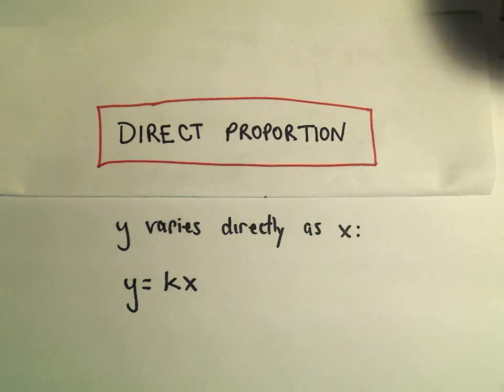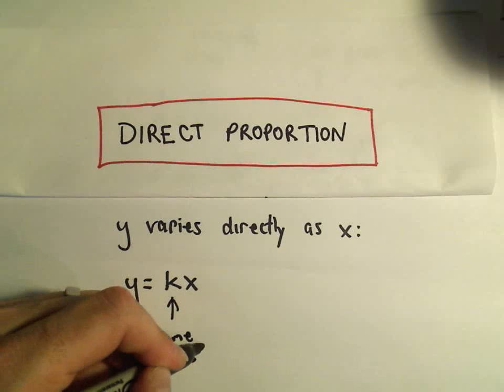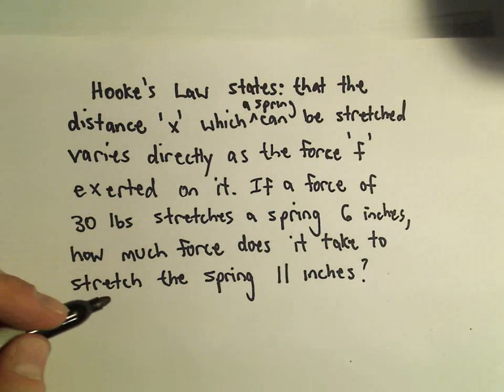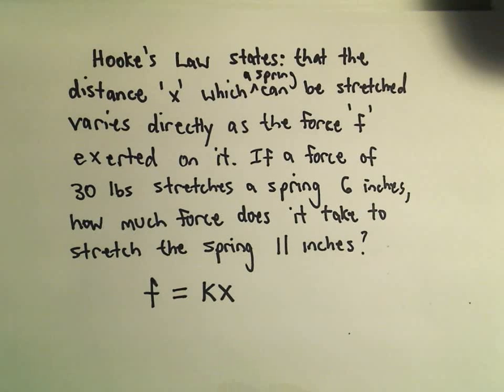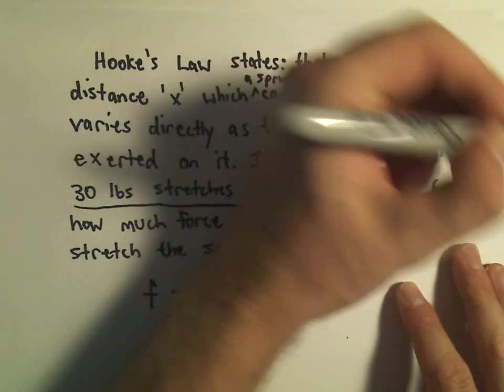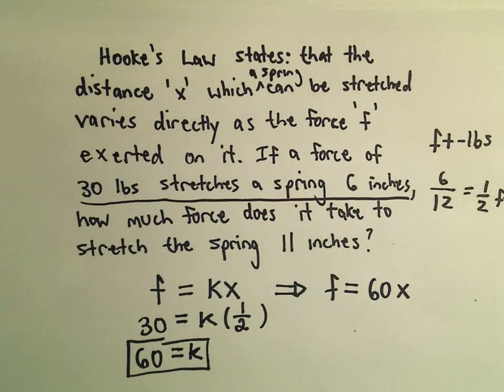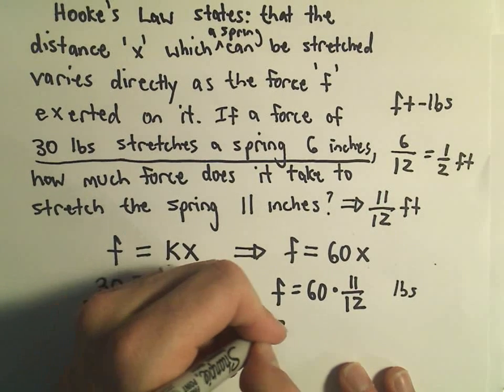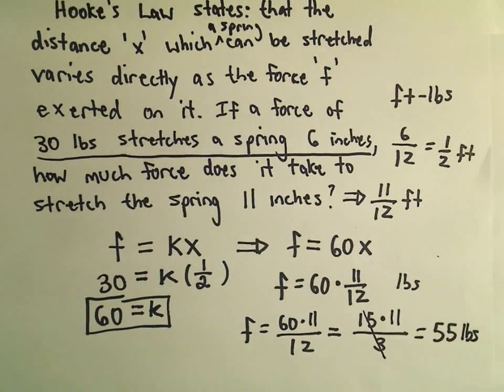Direct Variation / Direct Proportion - Example 1